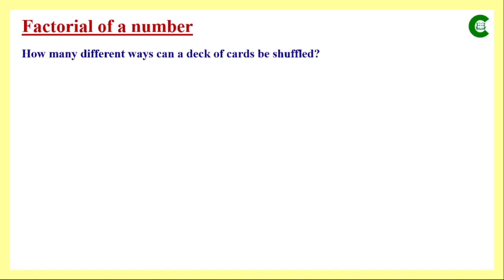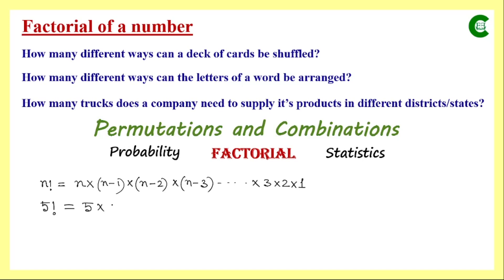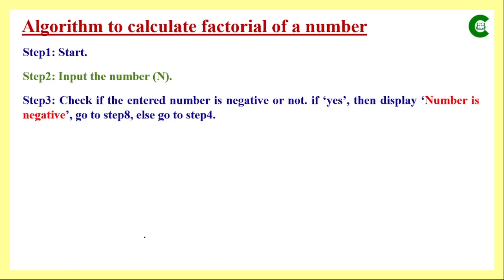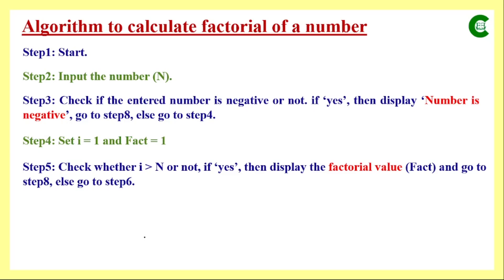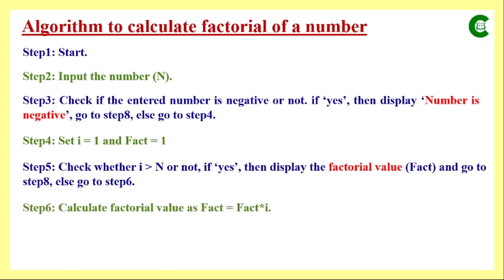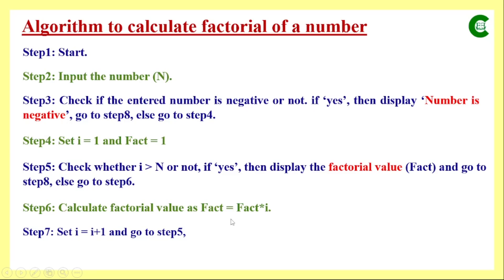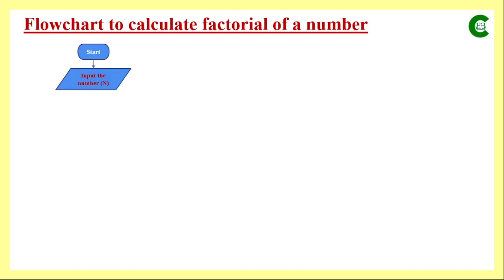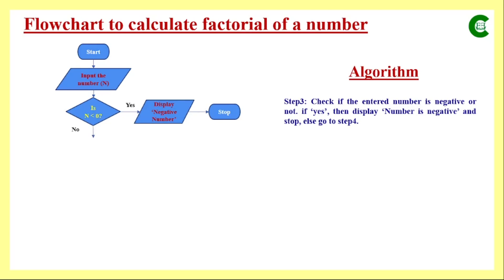Flowchart to find factorial of a number | Algorithm to find factorial of a number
Do you need to find the factorial of a number but don't know how? Look no further! In this video, we'll teach you how to use a flowchart to find the factorial of a number, and an algorithm to find the factorial of a number.

These tools are essential for solving math problems, and they're easy to use. After watching this video, you'll be able to find the factorial of a number in no time!